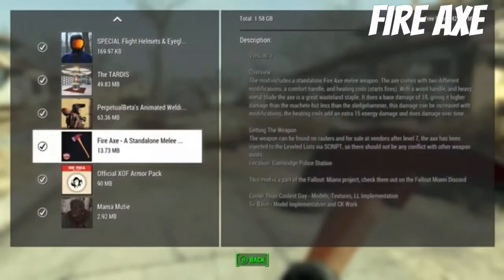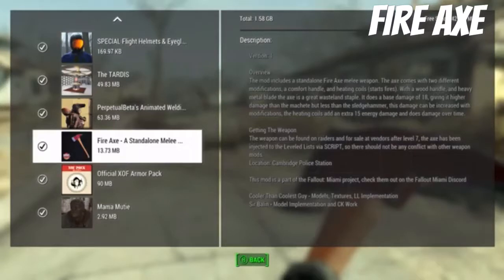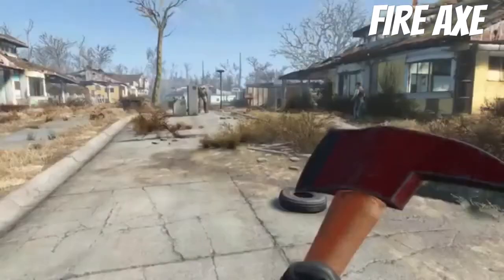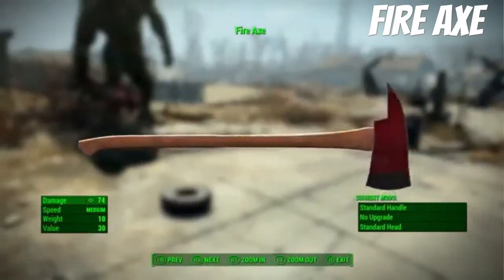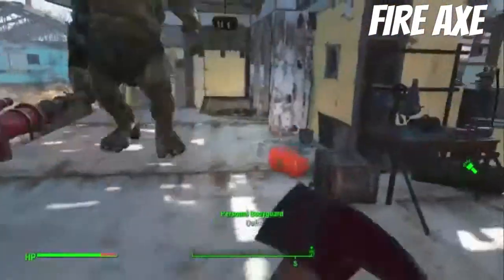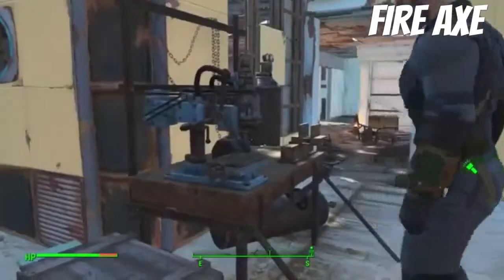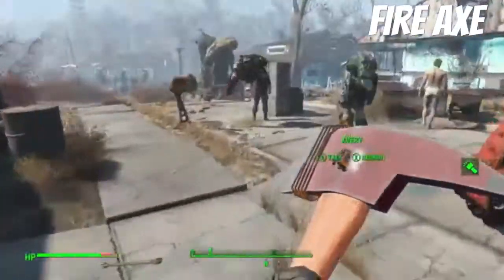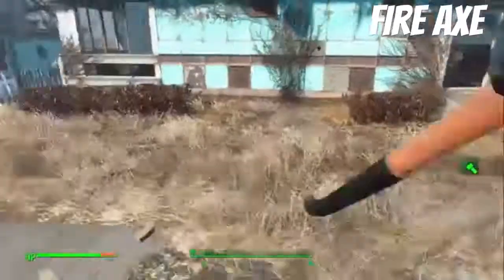Fallout 4 Xbox One/PC Mods|Fire Axe - A Stand-alone Melee Weapon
Fire Axe - a stand-alone melee Weapon
By
Cooler Than Coolest Guy - Models, Textures, LL Implementation Sir Balin - Model Implementation and CK Work